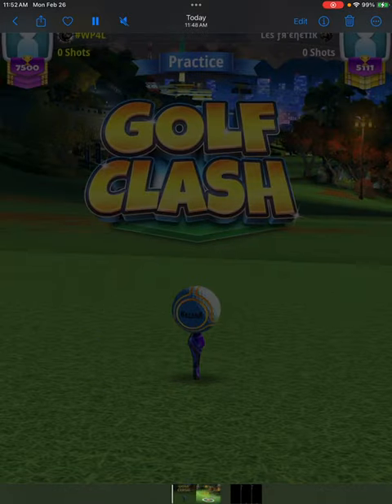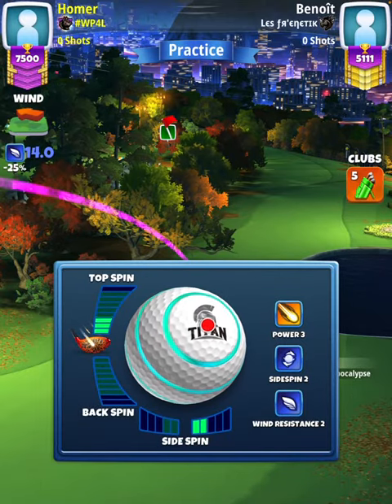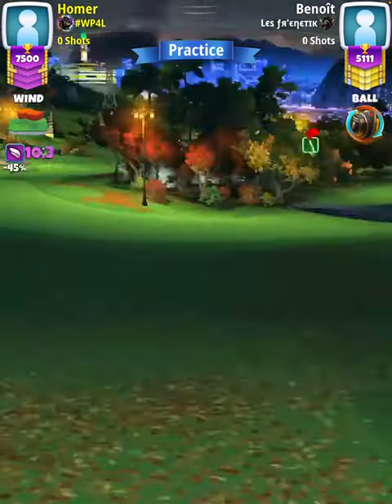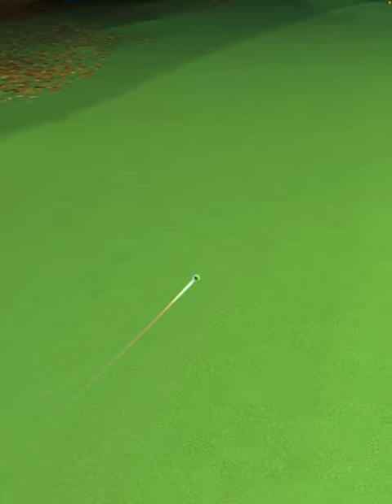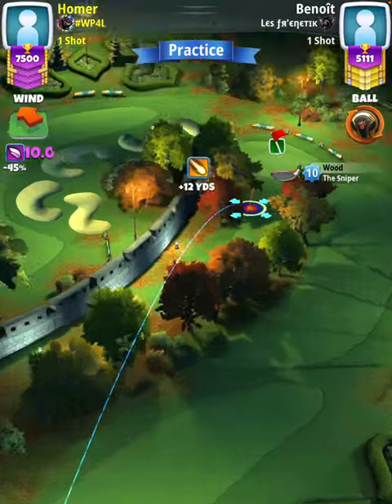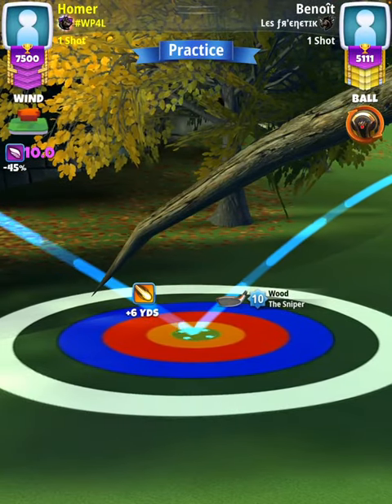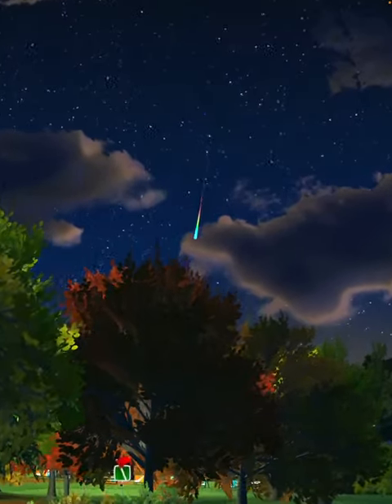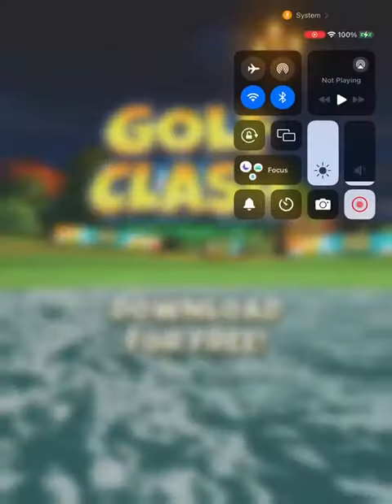Master - Hole 6 [Alba] - World Champions Tournament QR (Golf Clash)